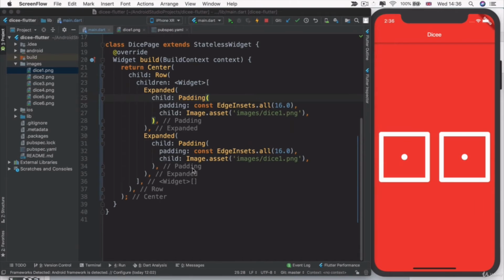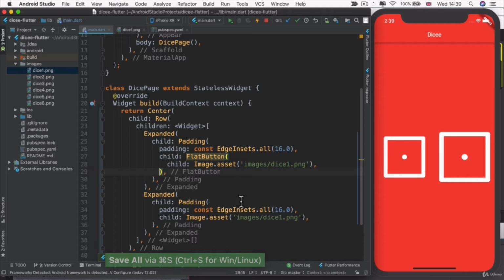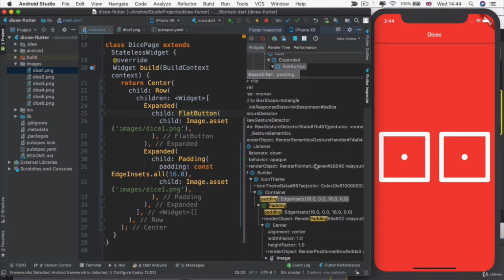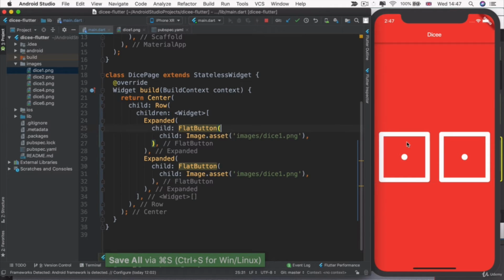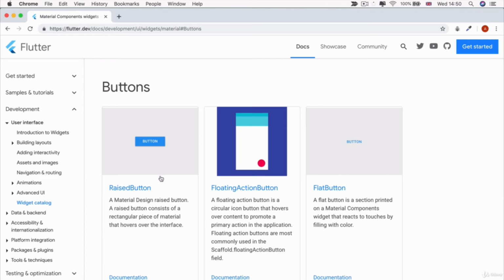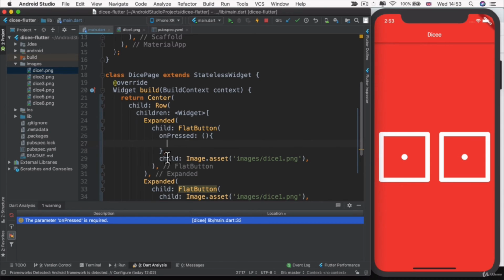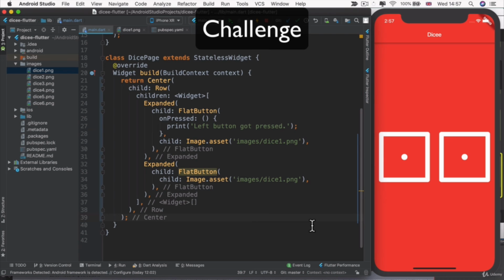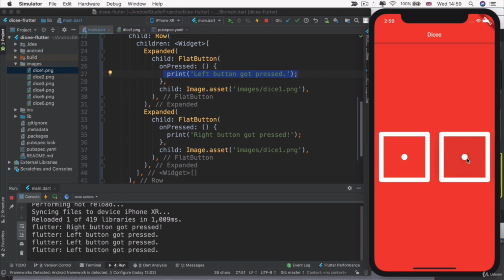Adding Gesture Detection with Flutter#24